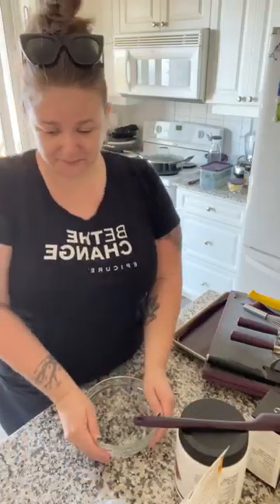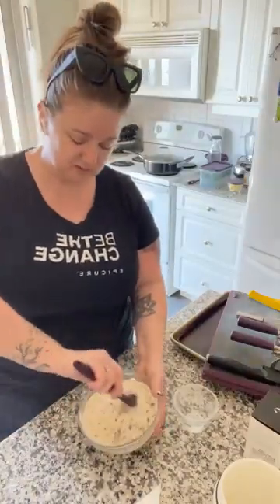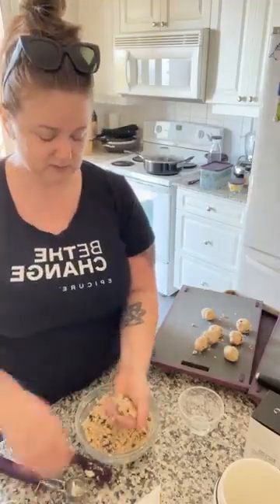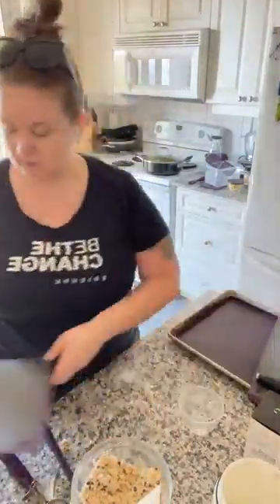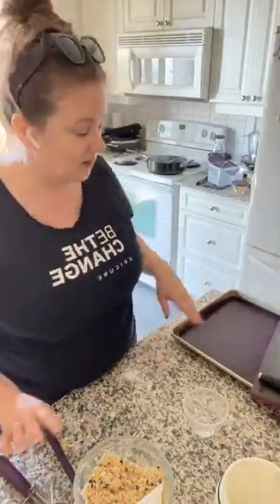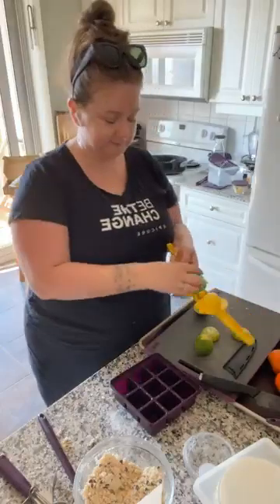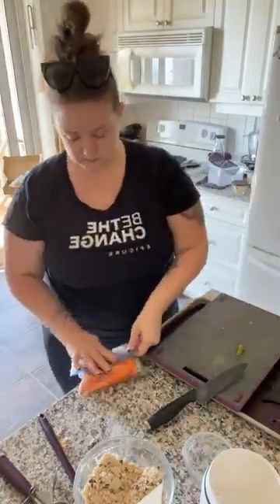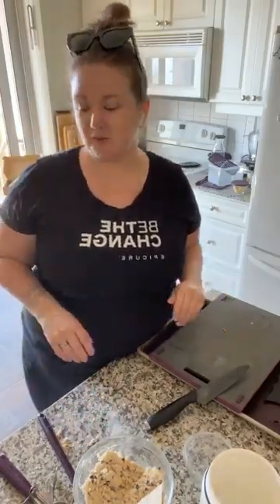MPP Tuscan chicken spinach tart and cookie dough bites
Happy Meal Prep Day!!
Today's menu:
Tuscan chicken spinach puff pastry tart
Choc chip cookie dough bites - Gluten-free and packed with protein
Ginger Mule iced tea
Flavoured ice cubes